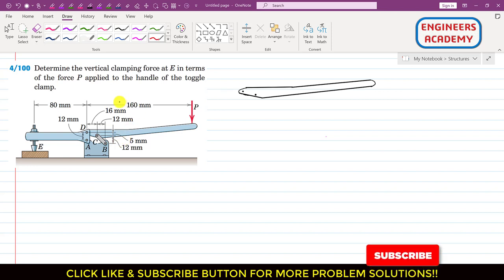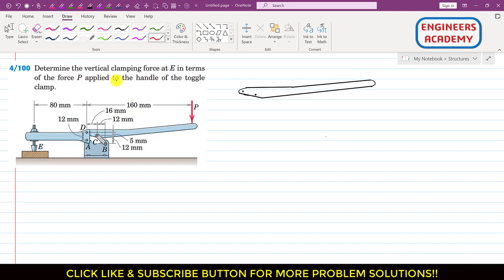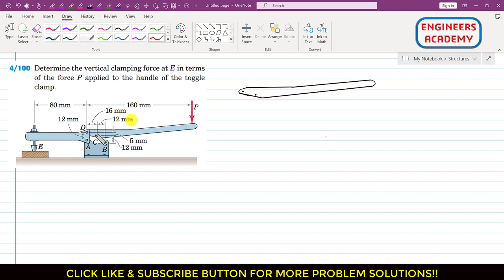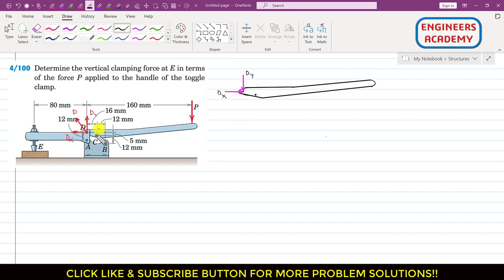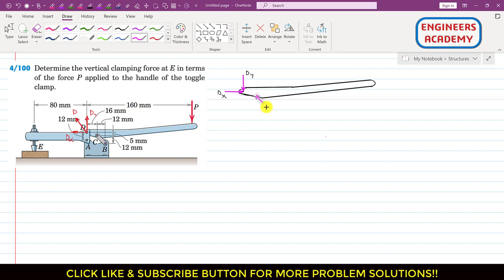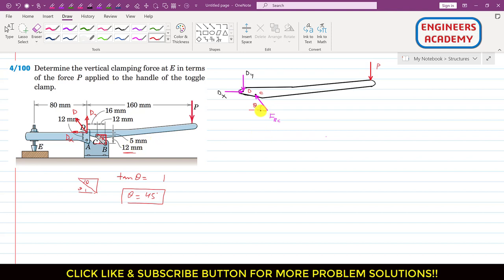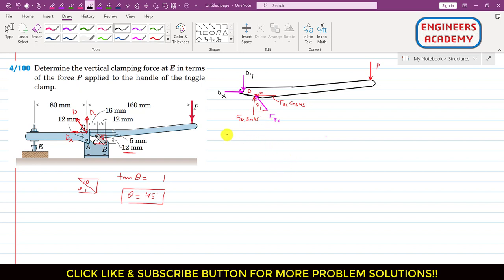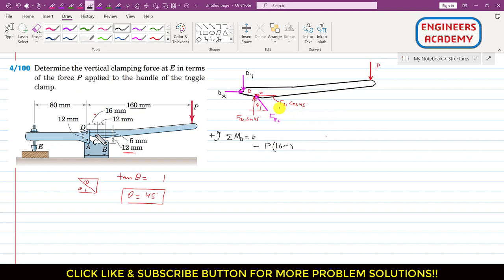Determine the vertical clamping force at E in terms of P. | Frames and Machines | Engineers Academy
Determine the vertical clamping force at E in terms of the force P applied to the handle of the toggle clamp.